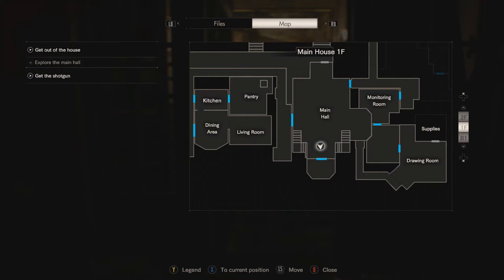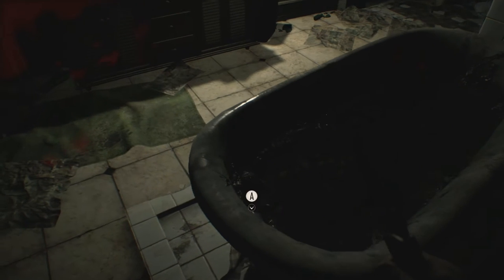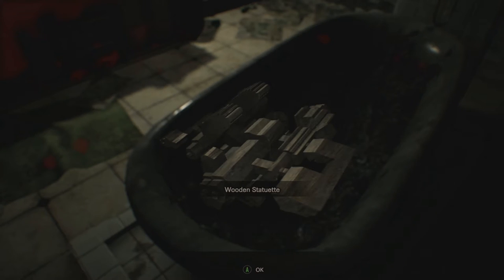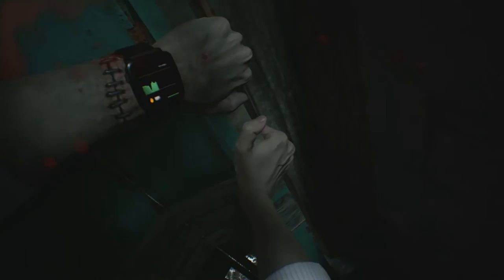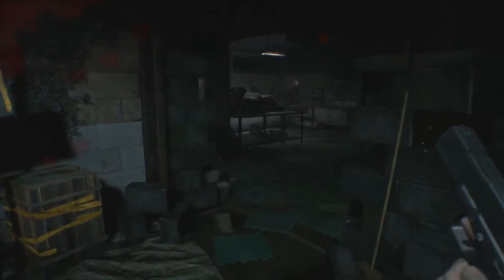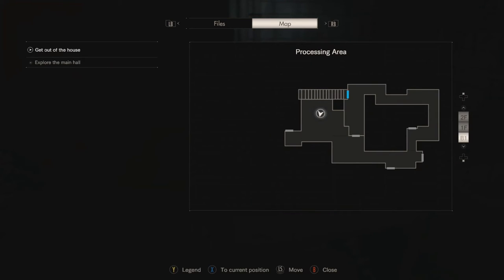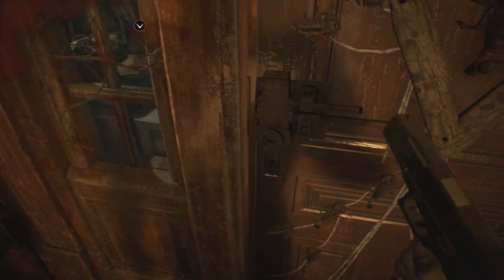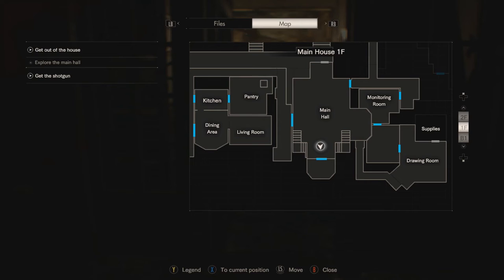Resident Evil 7 - BIOHAZARD - How to Get The SHOTGUN (Scorpion Key Location)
Here is a video showing you how to get the Shotgun in the game Resident Evil 7. ENJOY!